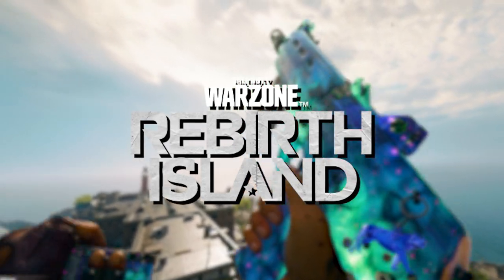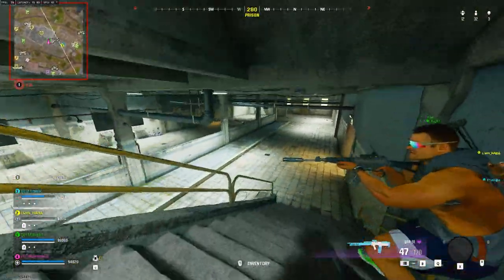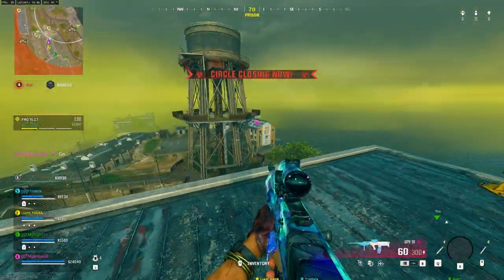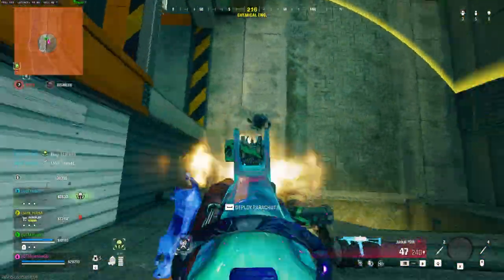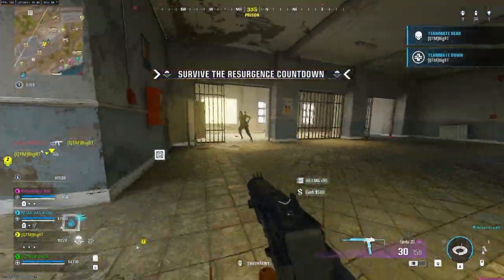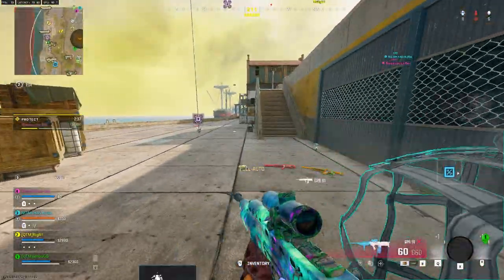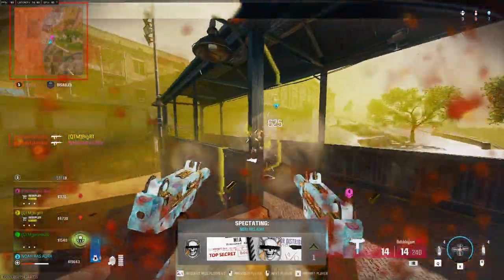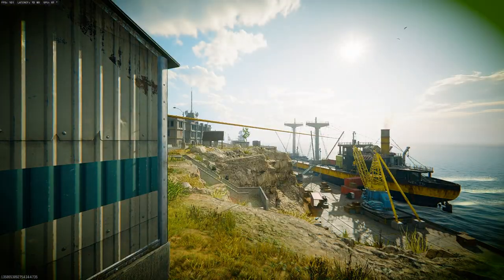Rebirth Island is GREAT on Black Ops 6!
Get ready for an epic gaming moment! In this thrilling video, I share my first-ever Warzone Rebirth Island victory! From intense firefights to strategic gameplay, I take you through my journey to the top. If you're a fan of Call of Duty Warzone and want to see some amazing gameplay, this video is for you! Watch till the end to see how I clutch up and take home the win.